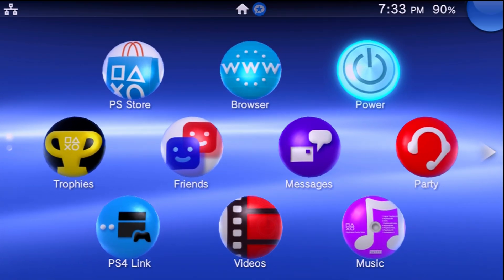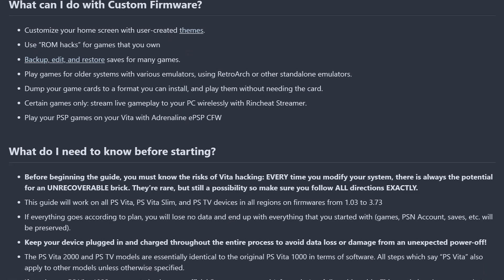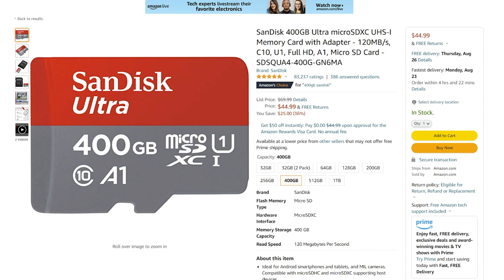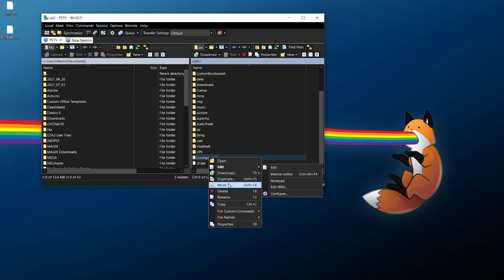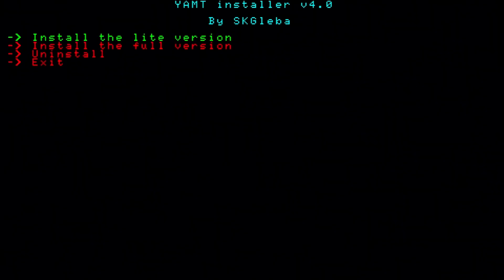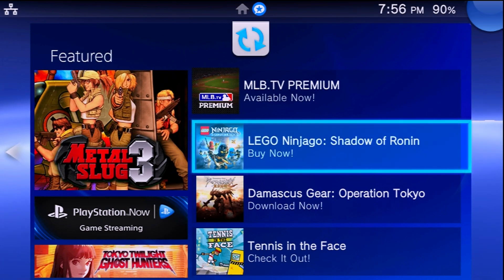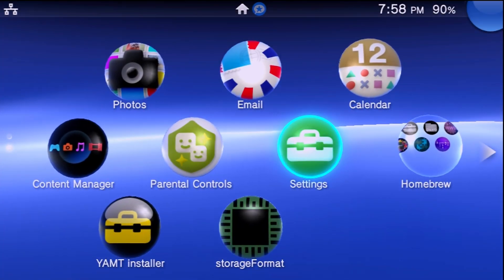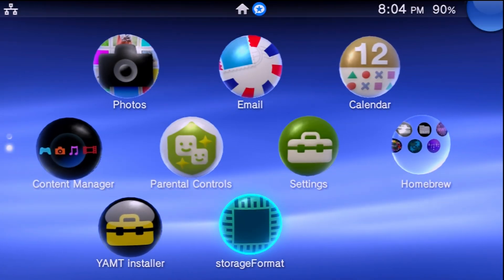How to Setup SD2Vita for PS Vita & PSTV with YAMT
YAMT is an excellent plugin for modified PS Vita consoles which allows you to easily configure and manage a replacement storage device. Don't want to buy an expensive Vita memory card? Grab a SD2Vita along with a microSD card and you're set! Unlike StorageMgr, almost all of this setup can be performed on the Vita itself thanks to how seamlessly YAMT works, as well as storageFormat to make formatting much easier.

This tutorial assumes you have a Vita console set up with HENkaku or h-encore and have the basic understanding of how to transfer files as well as modify your config.txt file to load plugins through the taiHEN engine. Everything is shown in here, however for a full tutorial detailing this further check the links further down in this description!

Timestamps!

0:00 - Intro
1:15 - StorageMgr or YAMT?
2:22 - Prerequisites
6:20 - Software Downloads
8:36 - SD2Vita Setup
10:31 - YAMT Installation
11:50 - Storage Transfer to SD2Vita
15:13 - Reclaiming Storage on Memory Card
16:04 - Using microSD on PC

Downloads & Links!

Additional Vita Videos!

Song Information
Artist: pyama
Song: bitter cold